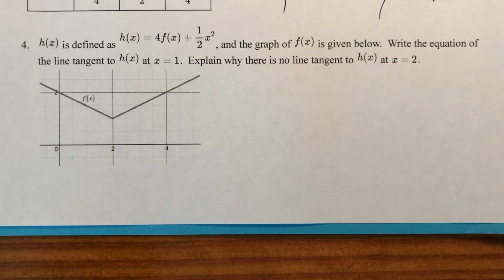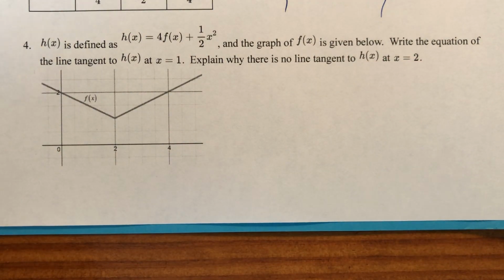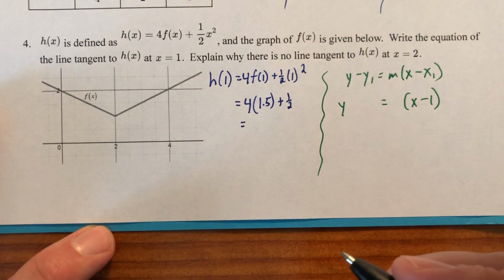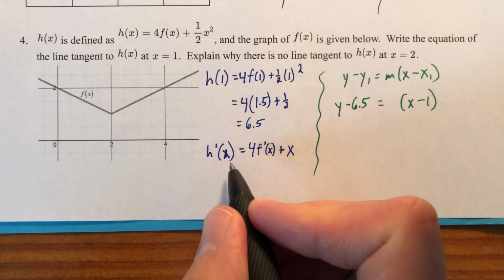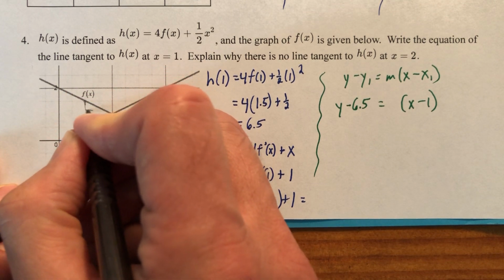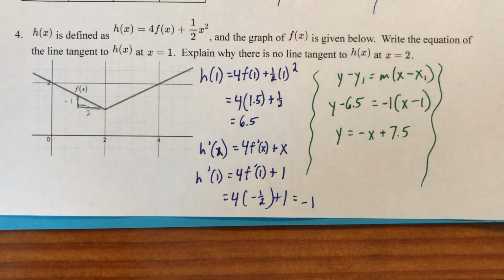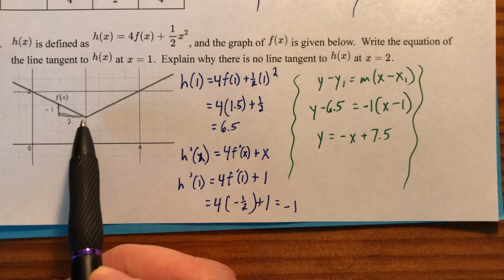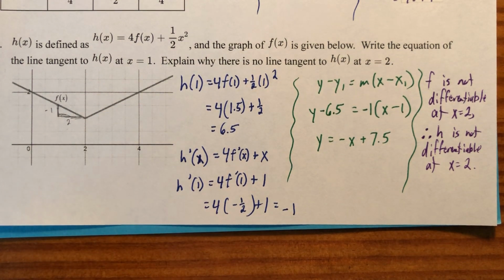Tangent Lines, Part 4